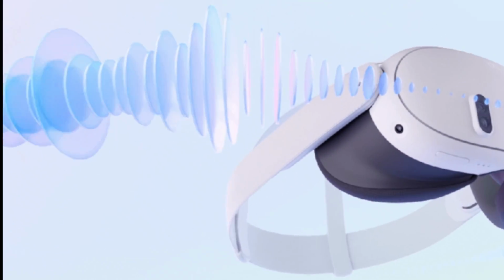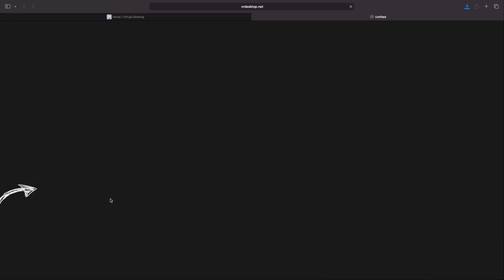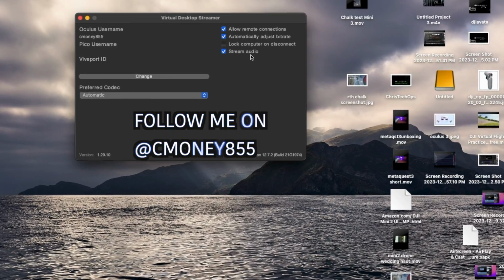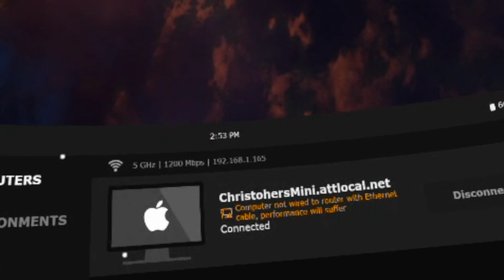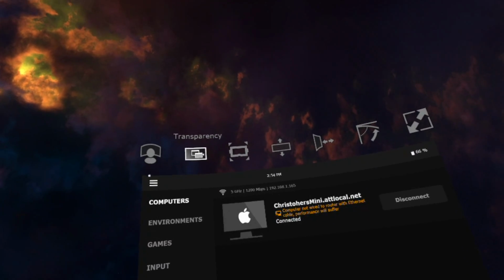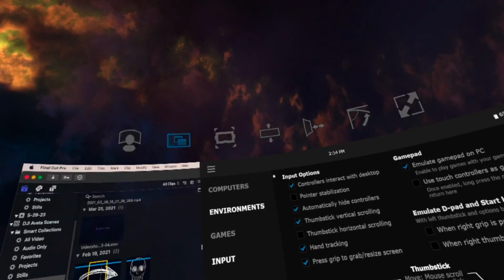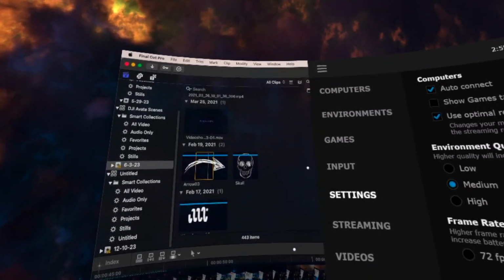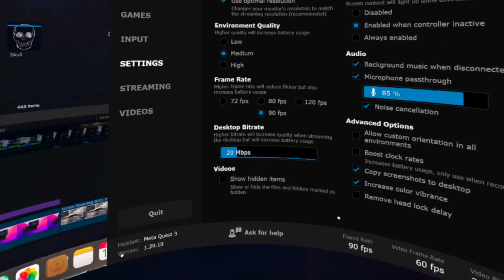Virtual Desktop: Connect your Meta Quest Device to your computer!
Have you ever wanted to use your Meta Quest device to perform/mirror your computer actions? There is an app called Virtual Desktop where you can browse the internet, listen to your music, and change your digital environment within the Quest device.

Follow me for more tech videos in the future!!

DUKEBLUE85